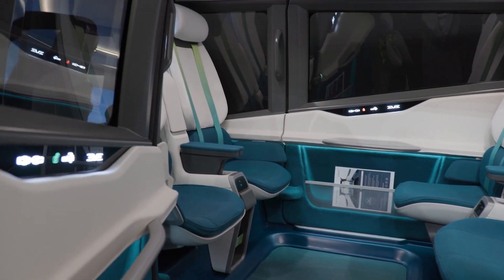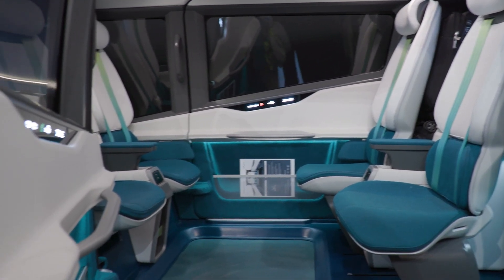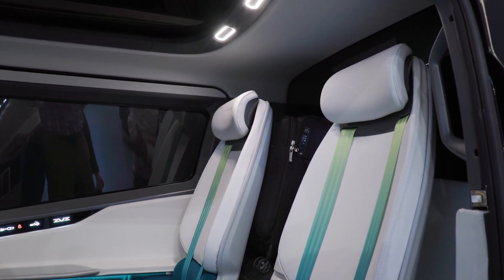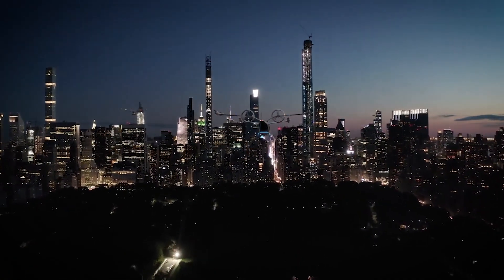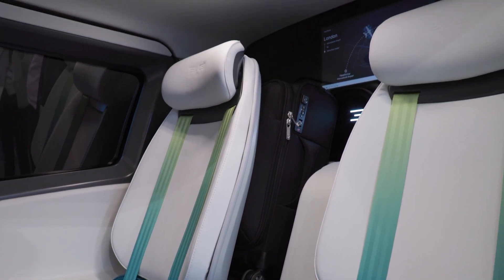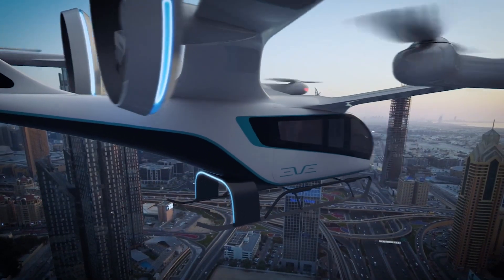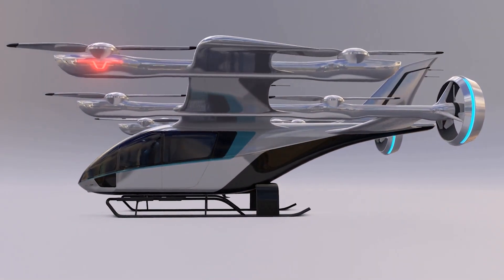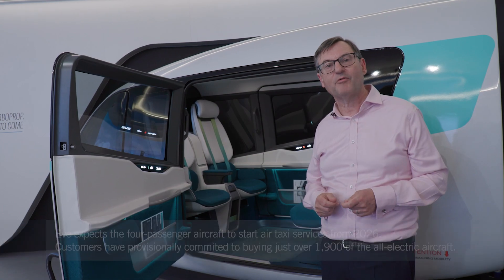Embraer's Eve Unveils New-Look eVTOL Aircraft and Passenger Cabin – FutureFlight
for all the latest on the advanced air mobility industry.

Eve has given a glimpse of that it will be like to travel in its four-passenger eVTOL aircraft by unveiling a full-scale cabin and flight deck mock-up. The company has also made changes to the electric vehicle’s configuration, with the eight rotors fitted on a wing and empennage instead of the previous wing and canard arrangement. The aircraft is due to start air taxi services in 2026, and Eve says it has already logged provisional sales for over 1,900 units.